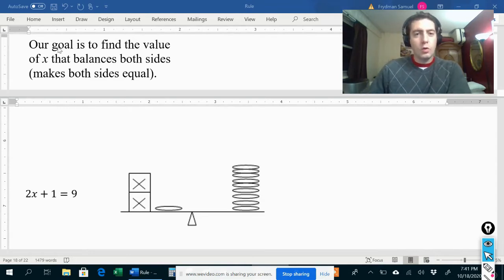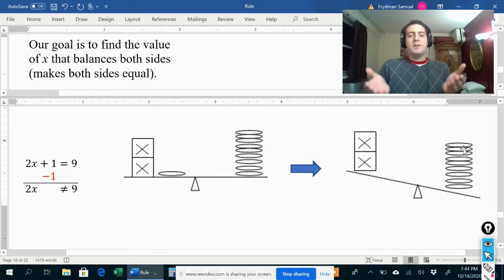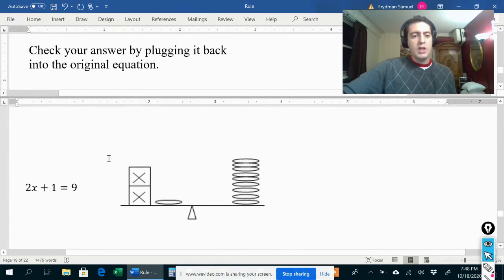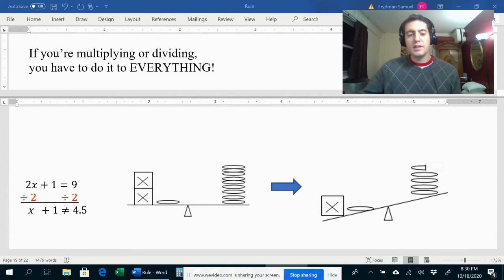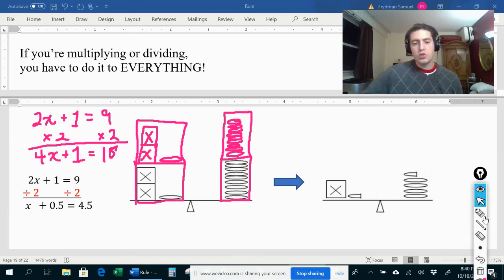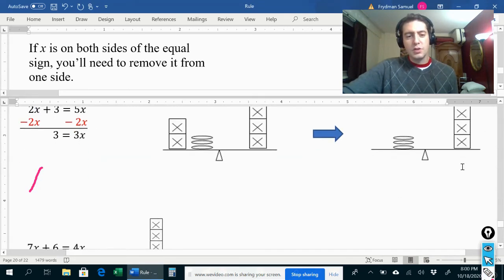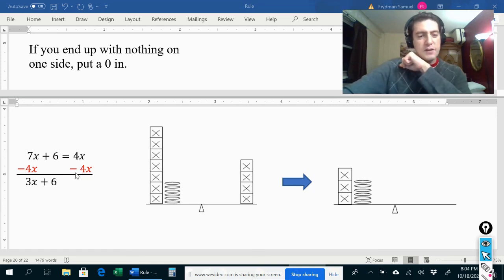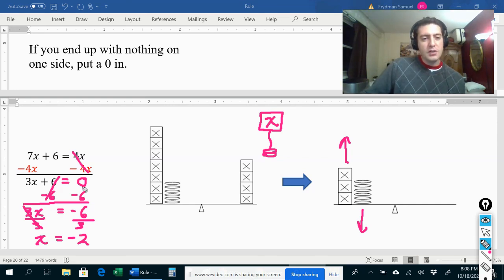Equations - Solving Equations